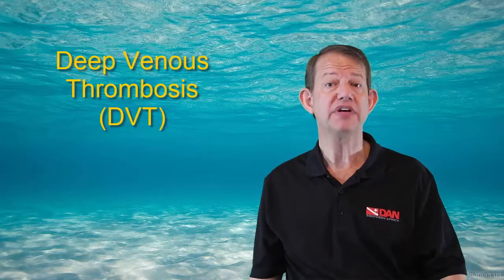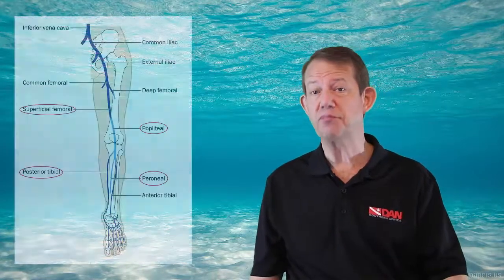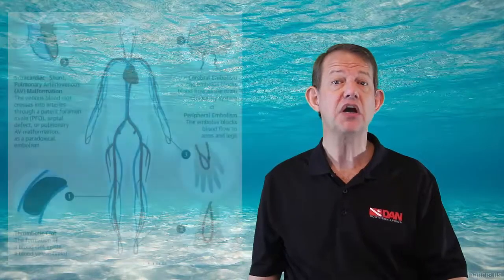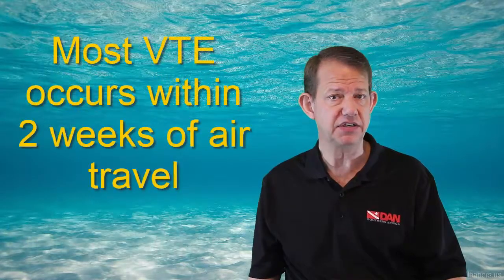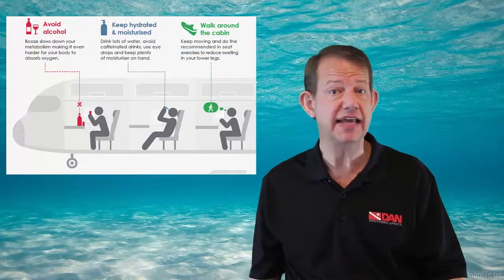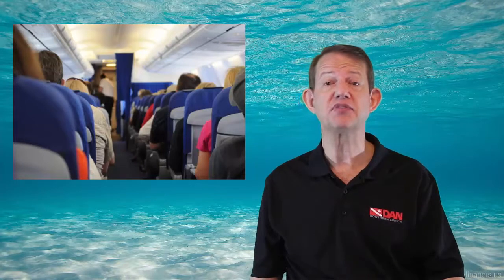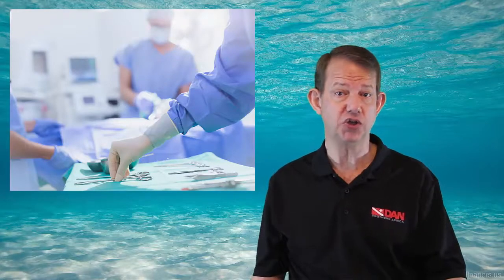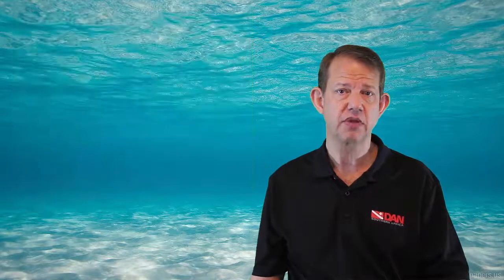Pulmonary and Venous Disorders Chapter 6 Part 1